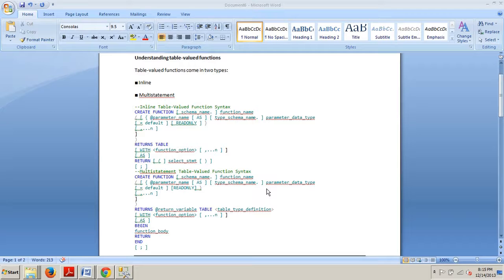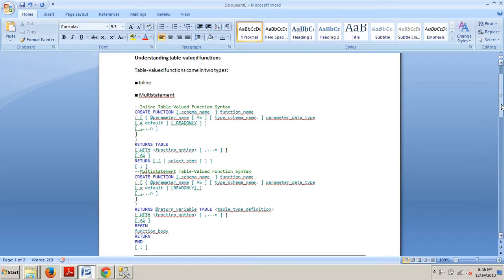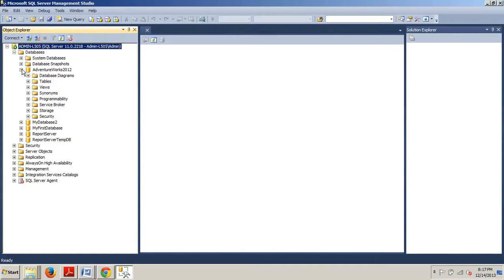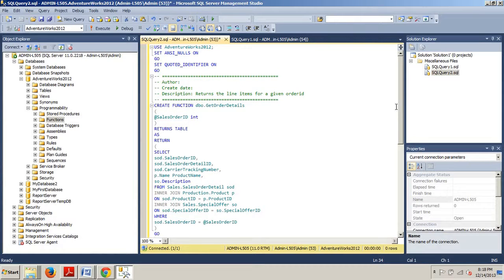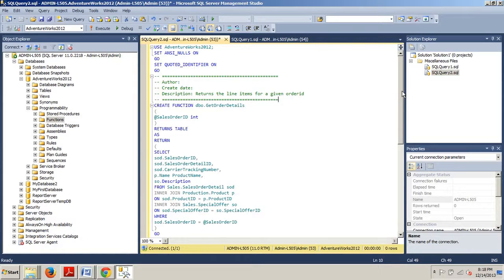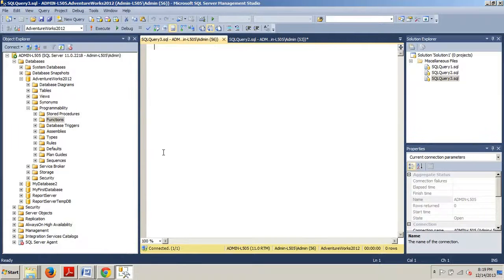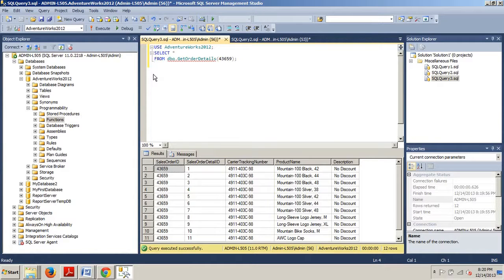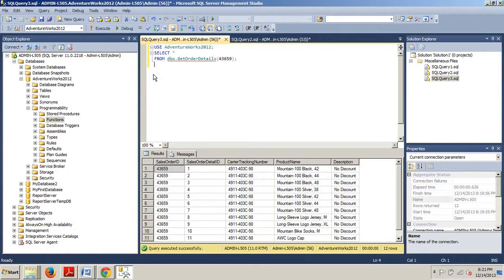SQL Server tutorial 61: How to create an inline table-valued function.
How to create an inline table-valued function with SQL Server 2012.